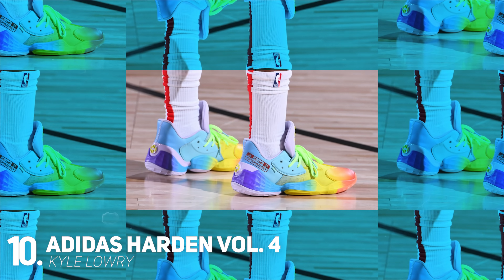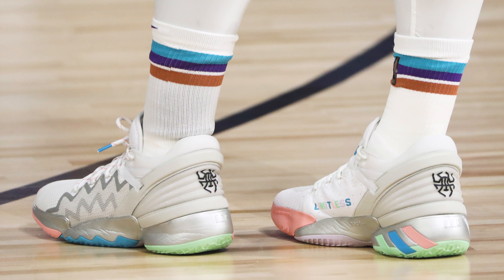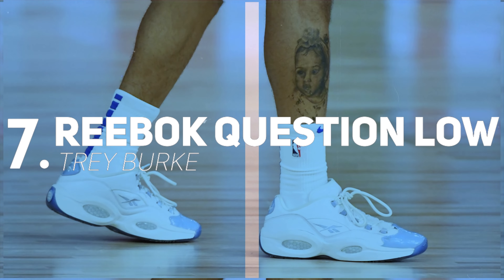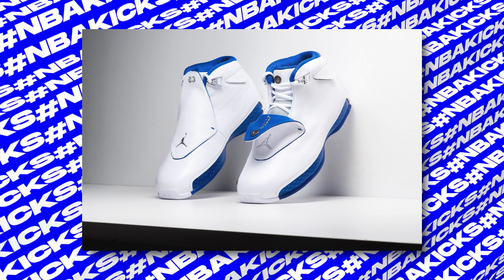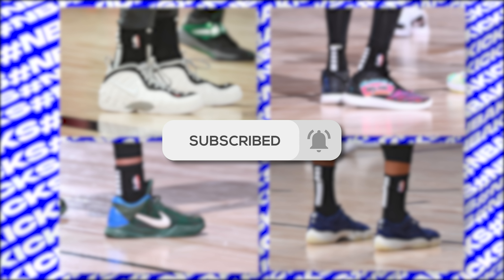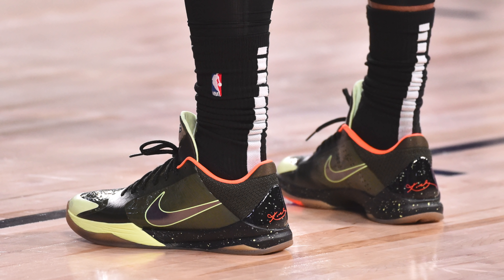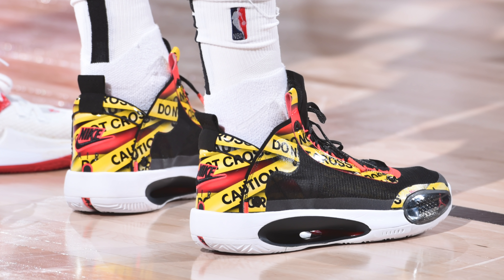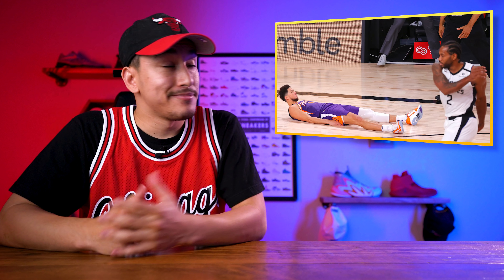Top 10 Sneakers in the NBA NBAKicks - Week 31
Here are the Top 10 sneakers of the NBA bubble featuring Kawhi Leonard, Zion Williamson, Joel Embiid, PJ Tucker and more!